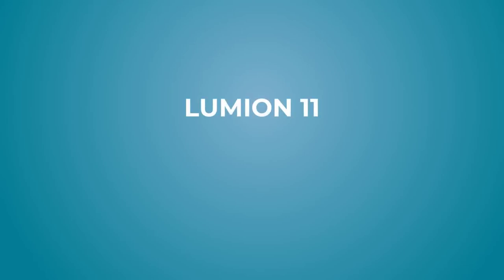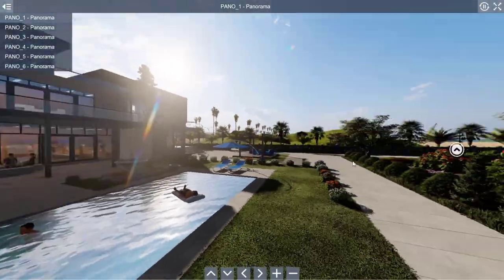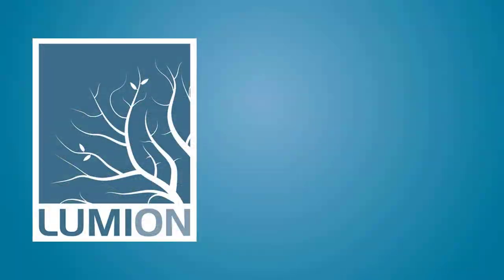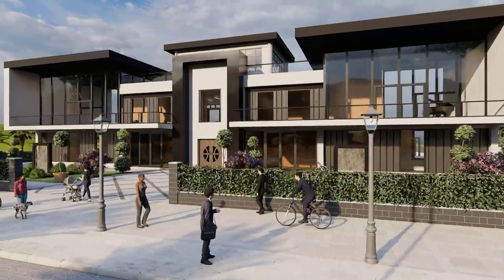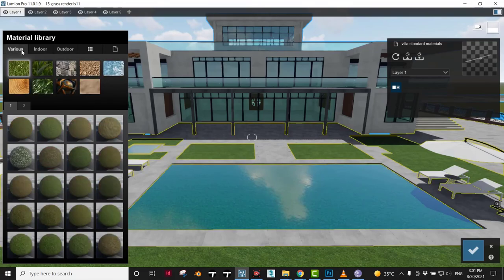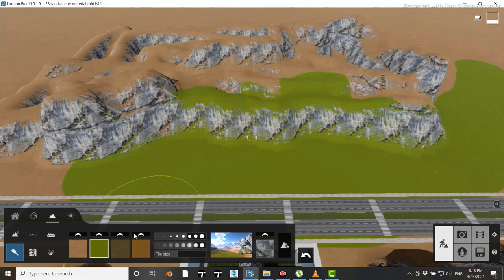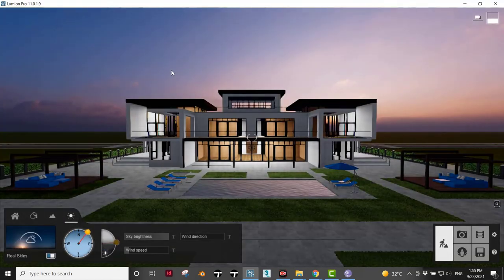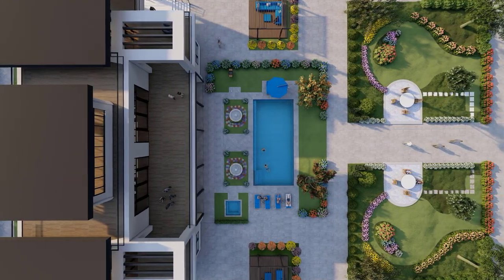LUMION 11 ESSENTIAL TRAINING COURSE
Hello everybody I would like to present to you my latest course
the Amazing Lumion 11 essential training course
Over than 5 hours of high-quality video tutorials that takes you in a step-by-step journey to produce amazingly high
quality renders of images ,3d Animation videos and 360 degrees panoramas.
Lumion 11 is the future of 3d renders especially in animation the process is now much easier and faster compared to other 3d software its truly the beautiful renders within reach